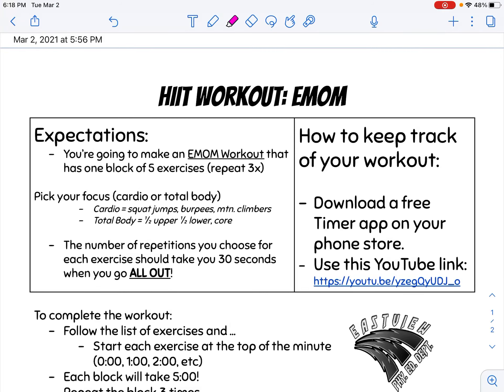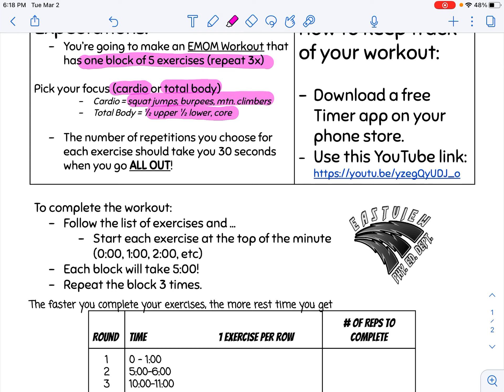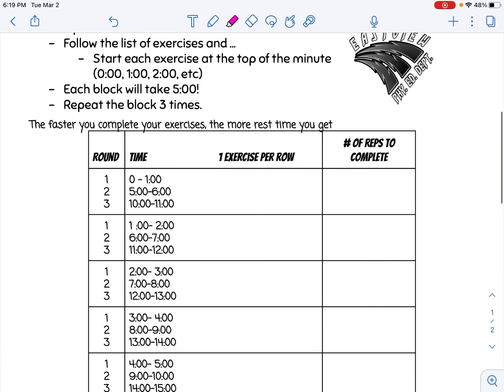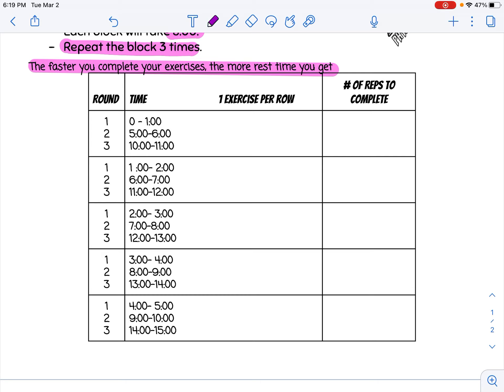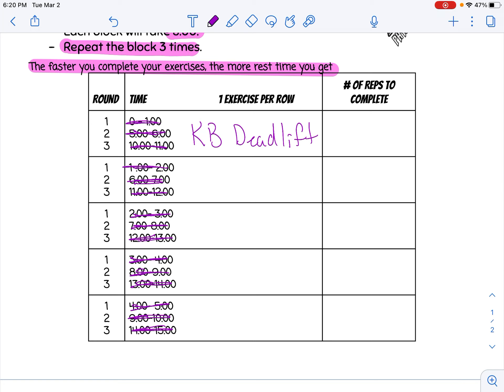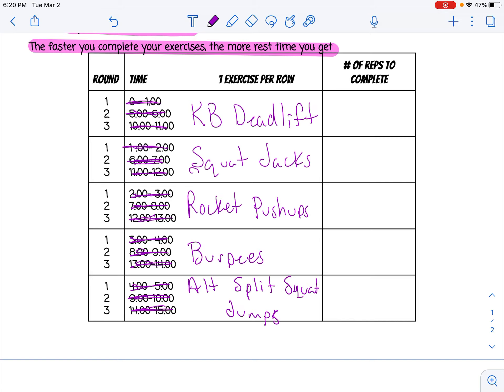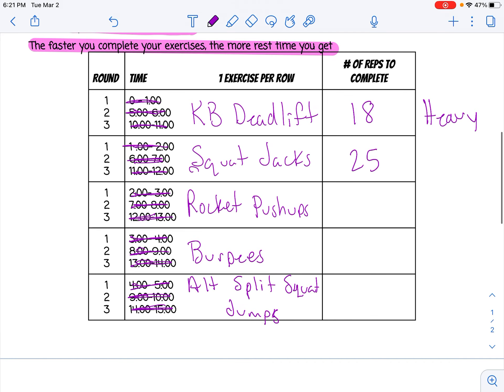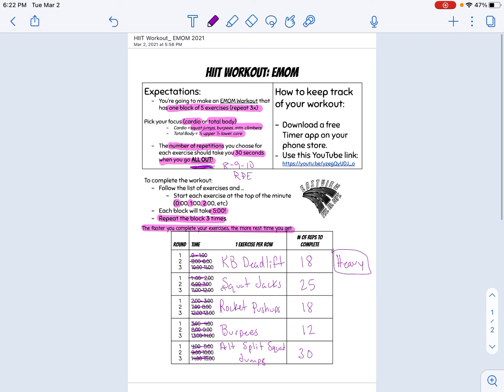EMOM worksheet directions